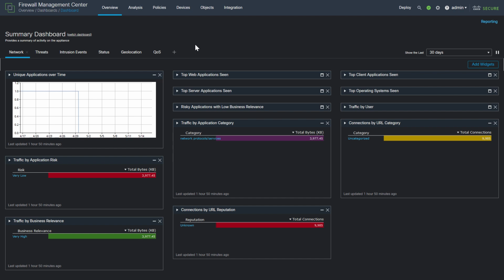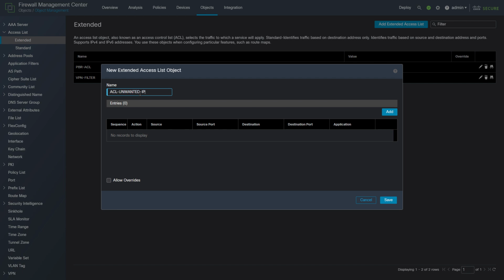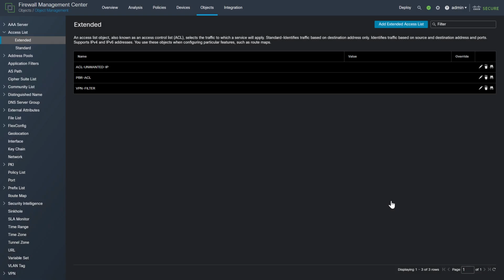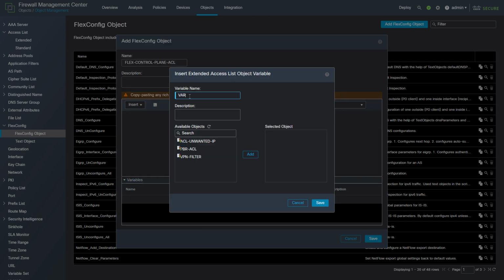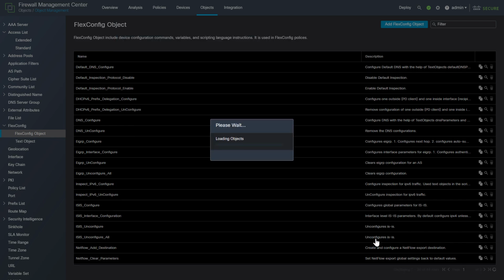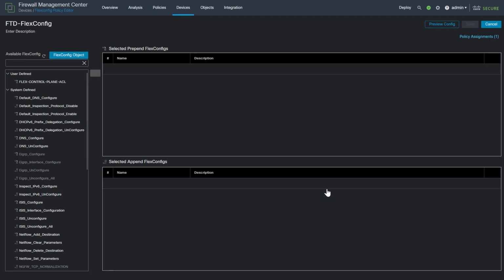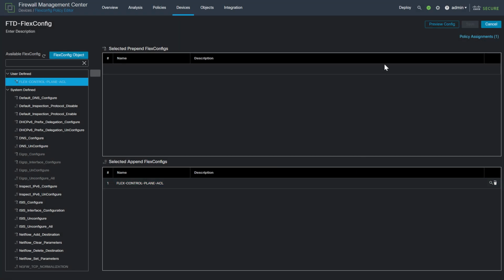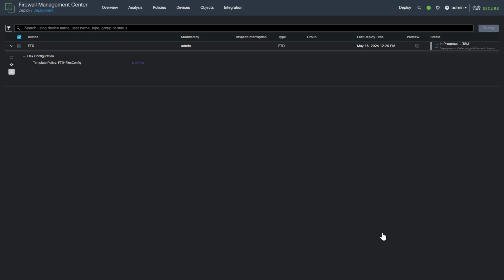How to Configure Control-Plane ACL for FTD via FMC | Step-by-Step Guide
In this video, learn how to configure Control-Plane Access Control Lists (ACLs) for Firepower Threat Defense (FTD) via Firepower Management Center (FMC). We’ll walk you through the process to secure and manage control-plane traffic, enhancing network security and ensuring optimal policy enforcement.

 What you’ll learn in this video:
  – How to configure Control-Plane ACLs for FTD using FMC
  – Key considerations for securing control-plane traffic on FTD
  – Best practices for managing policies and ensuring optimal traffic filtering

 Discover how Cisco is transforming industries with cutting-edge technology and business-driven innovation. From securing critical infrastructure to optimizing network traffic, explore how digital transformation is reshaping the future of network security.